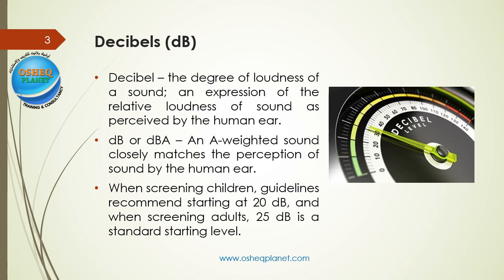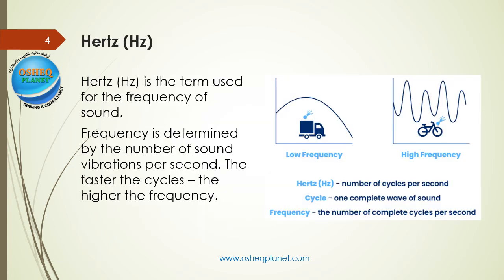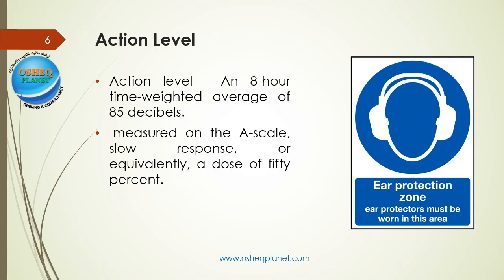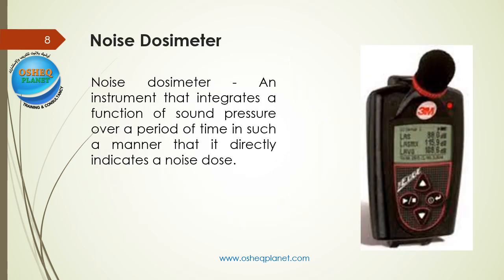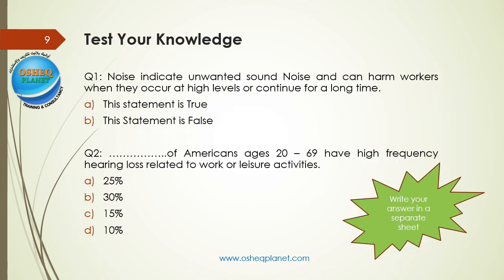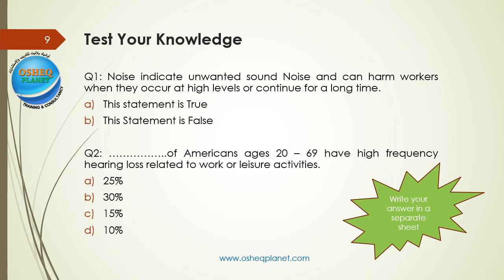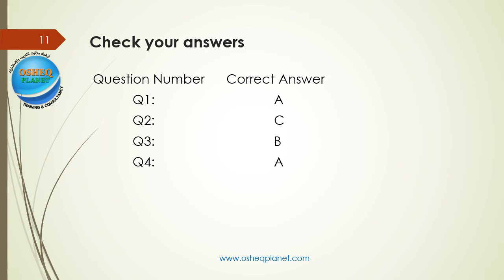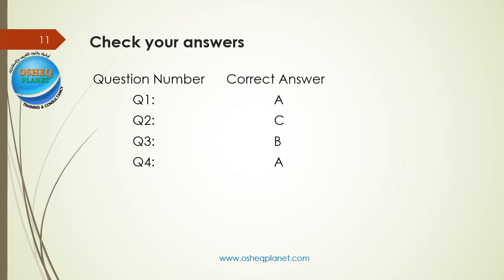FREE SAFETY Course %100: OSHA Noise Safety - Part 2 كورس سلامة من الأوشا مجاني: السلامة من الضوضاء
This video is the Second module in the OSHA Noise safety course. This course consists of 6 modules, after you finish this module you can complete the course from our site. After you complete the course and pass the exam your certificate will be issues automatically.
The first part link is:
In our website we offer 8 FREE HSE / safety courses and diplomas as well as safety information and consultation for companies and different industrial bodies.

هذا الفيديو هو الوحدة الثانية في دورة السلامة من الضوضاء من OSHA الأمريكية . تتكون هذه الدورة من 6 وحدات ، بعد الانتهاء من هذه الوحدة يمكنك إكمال الدورة من موقعنا. بعد إكمال الدورة التدريبية واجتياز الاختبار ، وسيتم إصدار شهادتك تلقائيًا. يجب مشاهدة الجزء الأول على اليوتيوب ثم مشاهدة هذا الجزء.
نقدم على موقعنا 8 دورات ودبلومات مجانية وكذلك معلومات تتعلق بالسلامة والصحة المهنية.
 نقدم خدمات وتدريبات وإستشارات في مجال السلامة والصحة المهنية للافراد والشركات والموسسات الصناعية المختلفة.
 للتسجيل في الكورسات يرجى زيارة الموقع الألكترونى المذكور في أسفل الوصف.
 تابع قناتنا وسوف تحصل على كل ما هو جديد لاثراء معلوماتك في مجال السلامة والحصول على الدورات المجانية وكذلك المتخصصة. الدراسة والأمتحان والشهادة أونلاين.